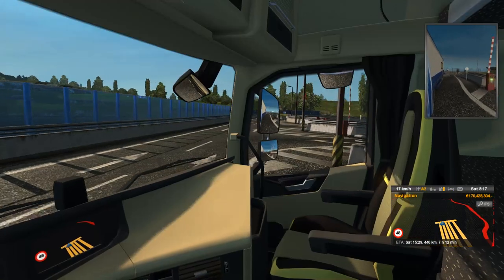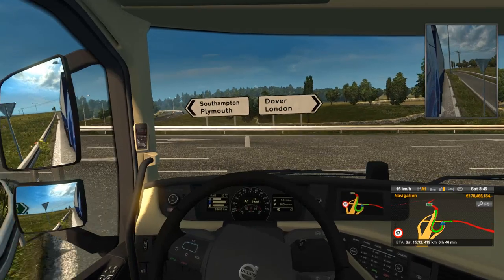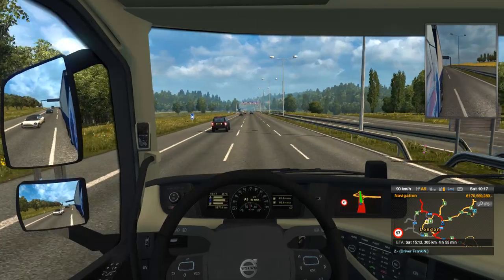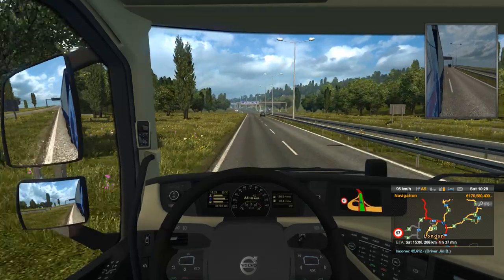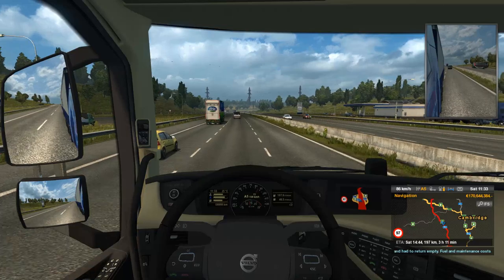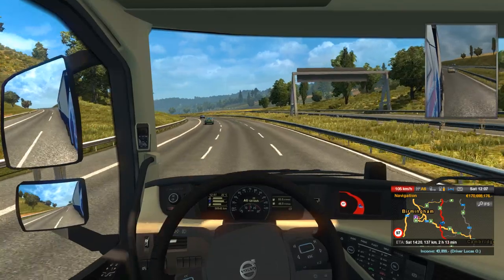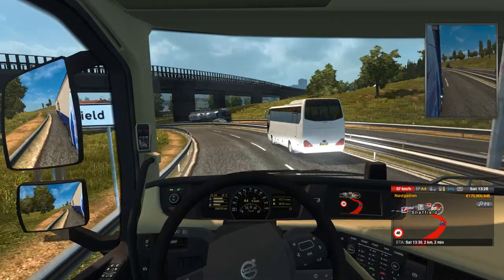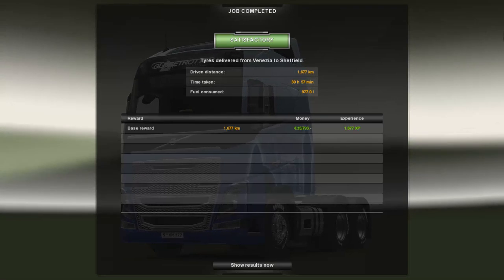eurotrucks2 channel tunnel to Sheffield volvo fh16 750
PC gaming
driving a fully armed volvo fh16 750 to Sheffield in UK
how to park a truck to the slot